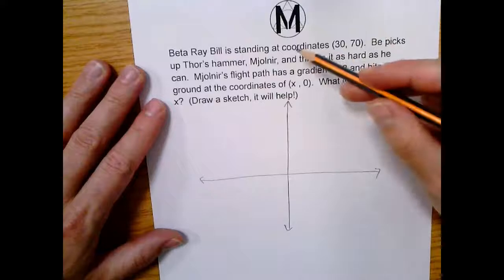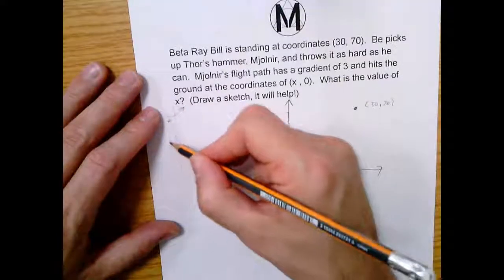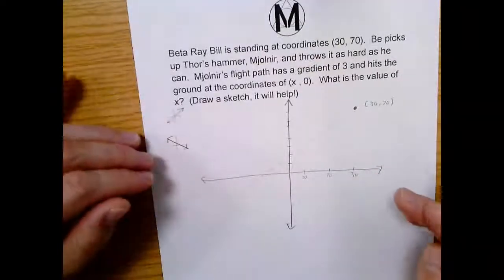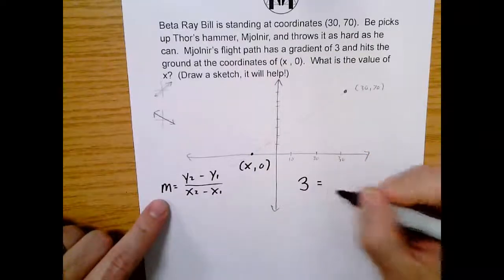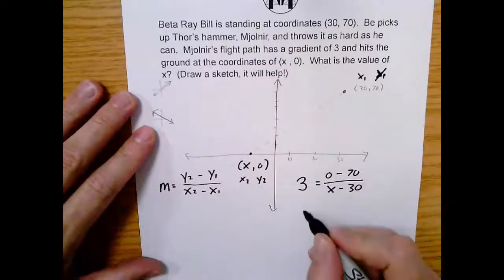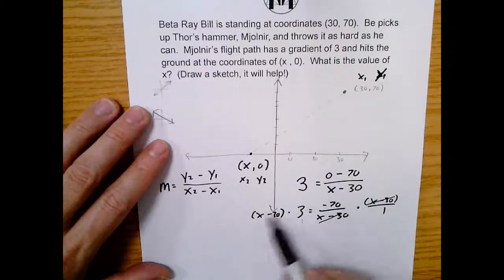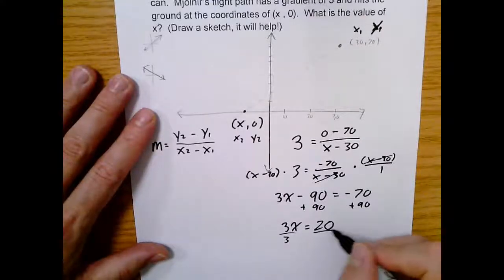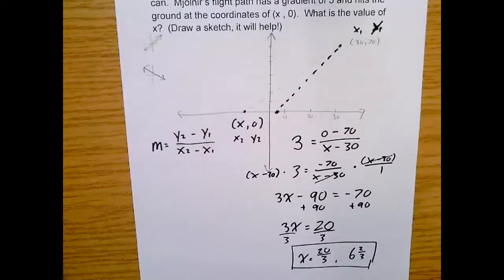How to find the slope of a line using coordinates. (Ex.5)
In this video you will learn how to find the slope, or gradient, of a line using the (x, y) coordinates.